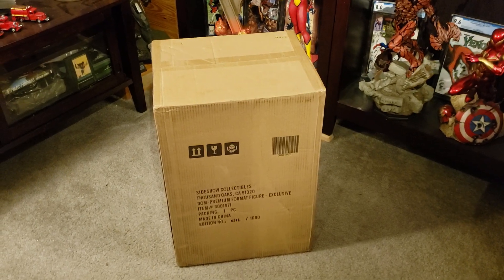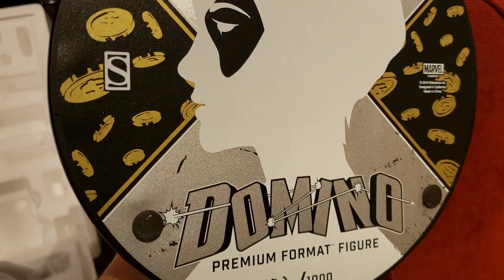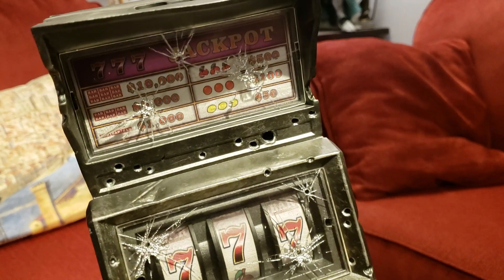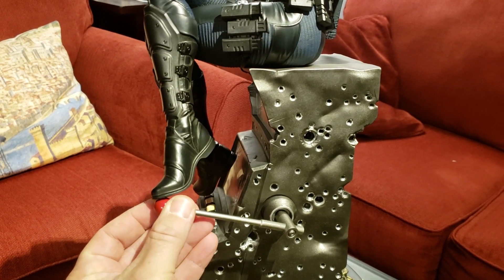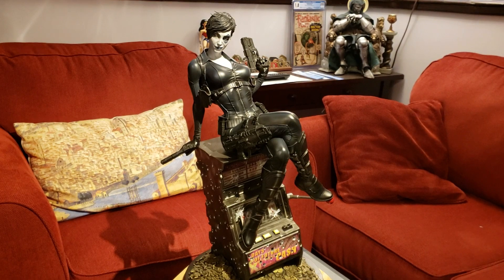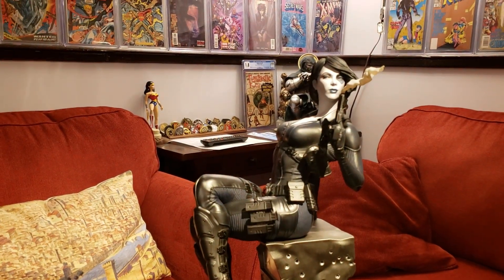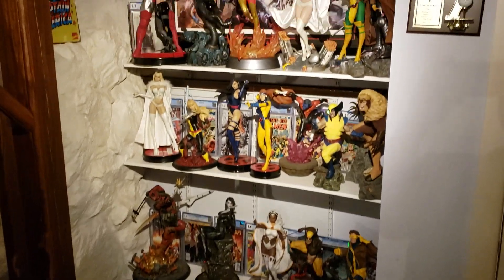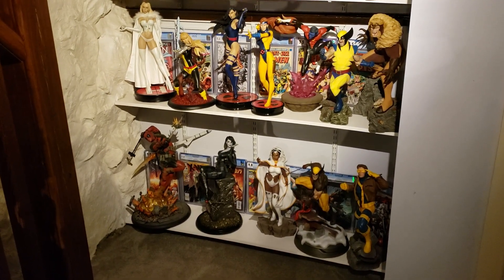Sideshow exclusive Domino premium format statue unboxing and review.